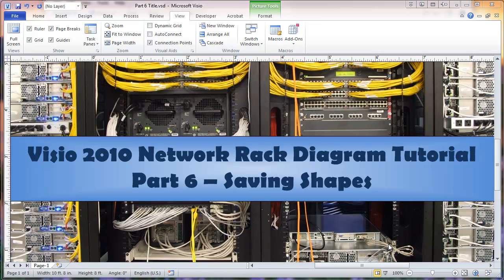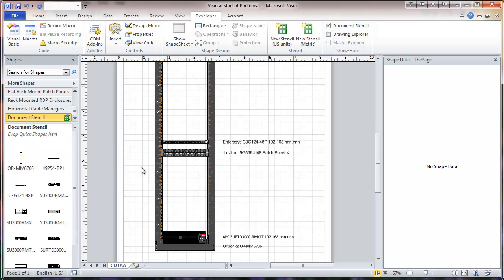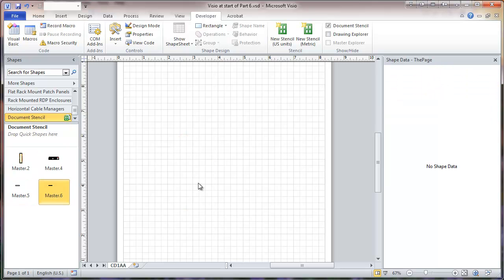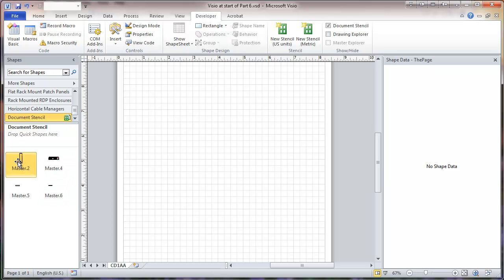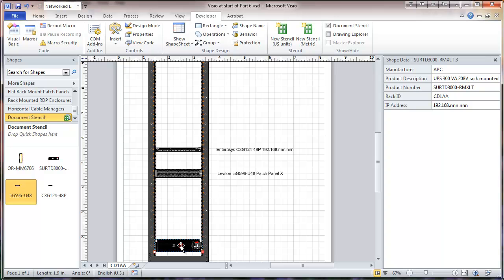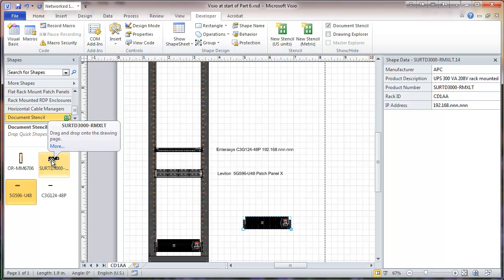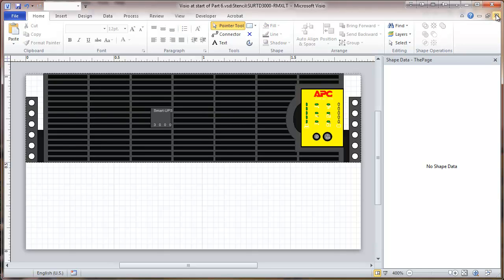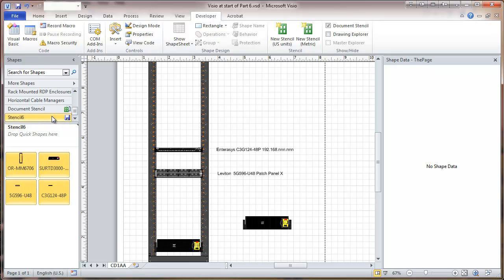Visio 2010 Network Rack Diagram Tutorial - Part 6 - Saving Shapes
A tutorial in multiple parts showing how to create detailed network data rack diagrams using Visio 2010.  This part shows how to save modified shapes using the Visio "Document Stencil".  It also shows how a change to the "master shape" on the stencil so that it can be used to change all instances of the shape in the document.